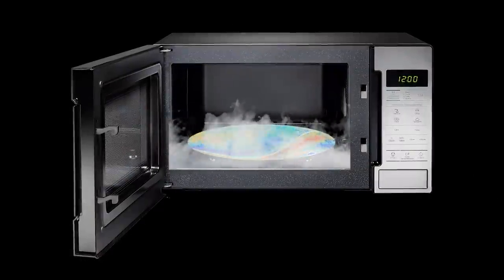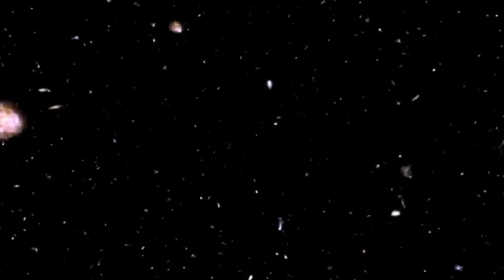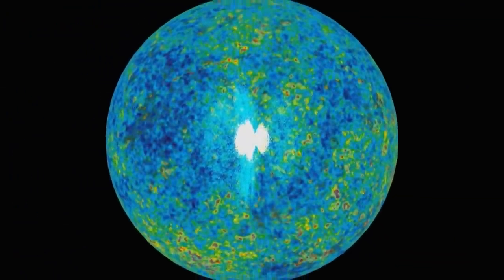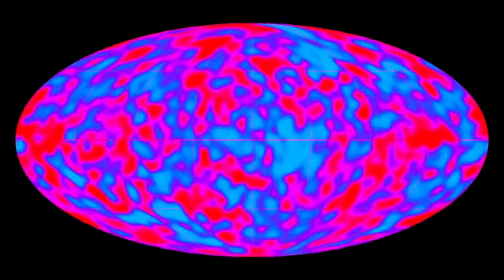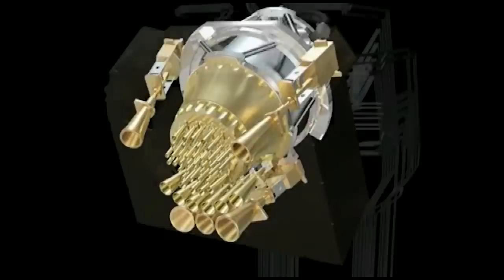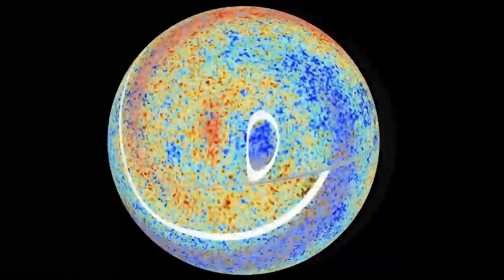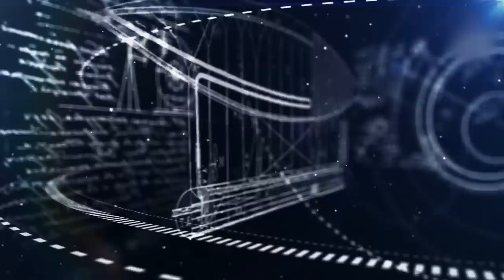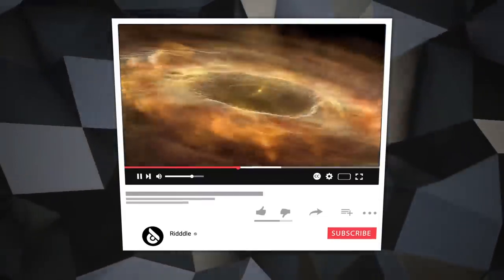Scientists Hope That Their Discovery is a Mistake. What Did They See?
In this video, you'll find out: why is humanity a statistical fluke? Where is the center of the Universe? And why are scientists so concerned about the Axis of Evil?